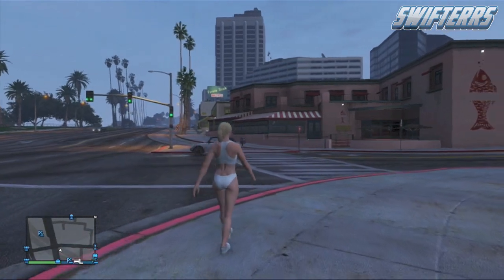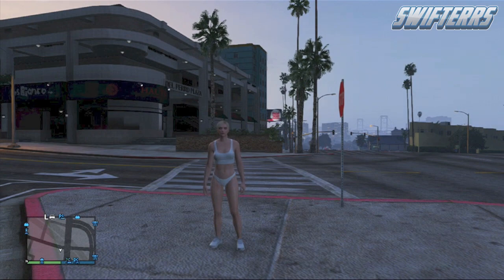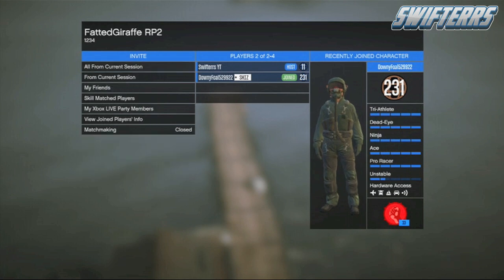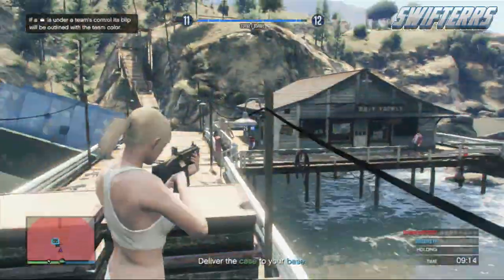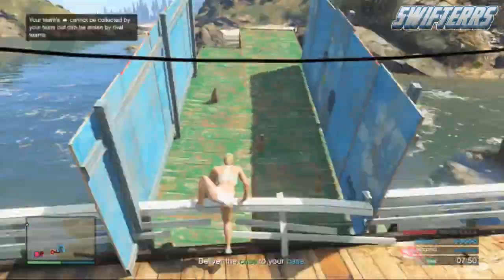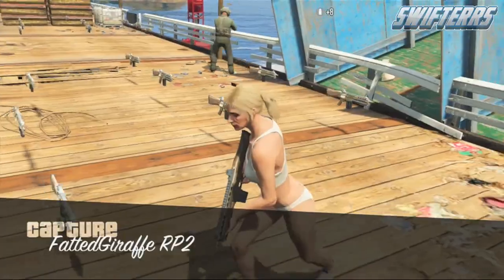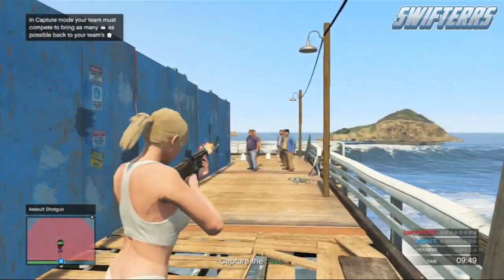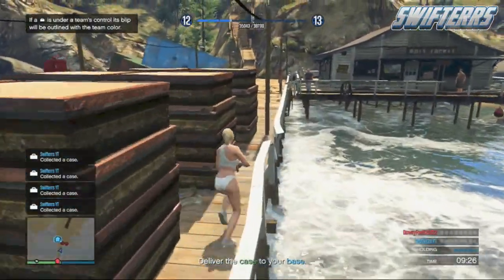GTA 5 Glitches: "Unlimited Money & RP Glitch" 1.16! GTA 5 Money Glitch & RP Glitch! "GTA 5 Glitches"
GTA 5 Glitches & GTA 5 Online Glitches: GTA 5 Glitches & GTA  5 Glitches 1.16: GTA 5 "Unlimited Money & RP Glitch" 1.16! GTA 5 Money Glitch & RP Glitch! "GTA 5 Glitches"

-Swifterrs